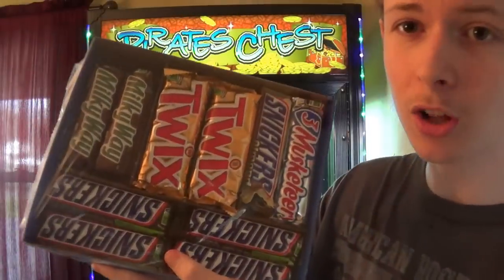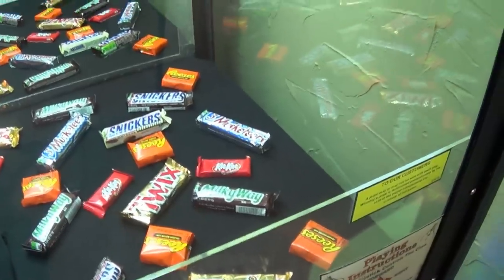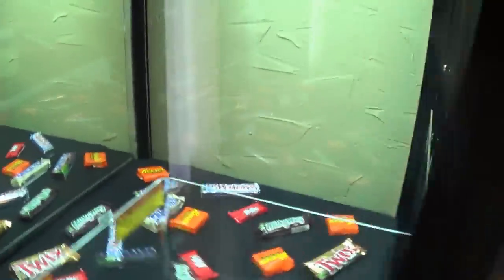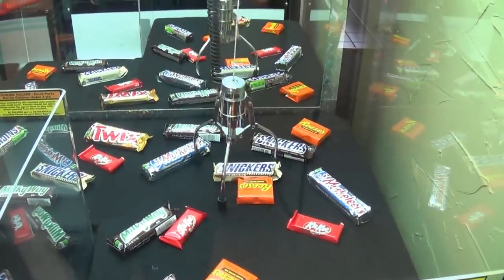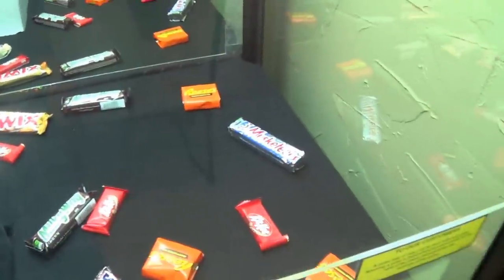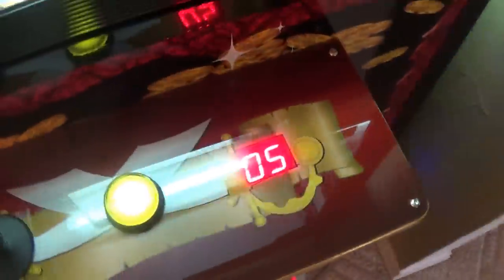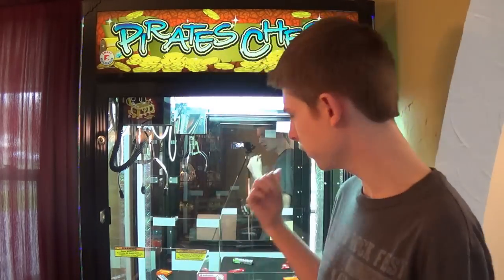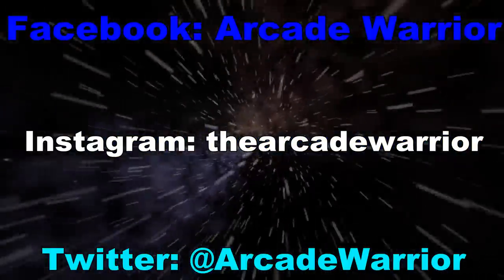Chocolate Claw Machine!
Winning Chocolate from a Claw Machine! I put 25 credits on my Claw Machine and try to win some chocolate bars!

Kik: Freedombladez